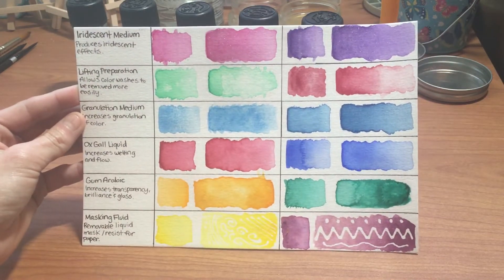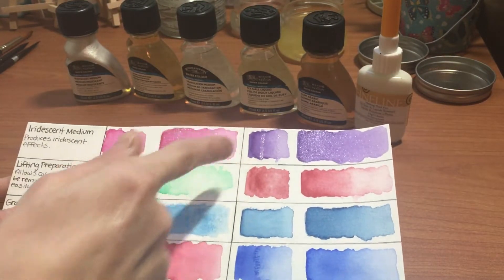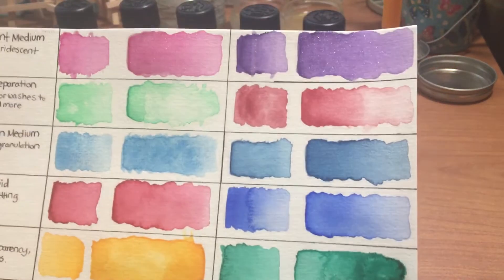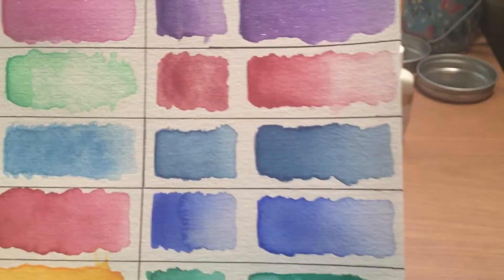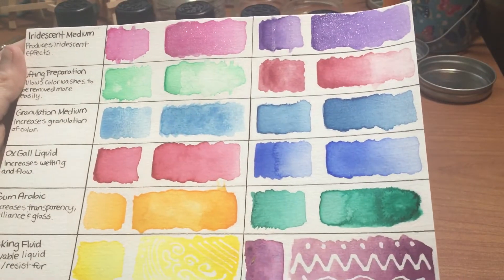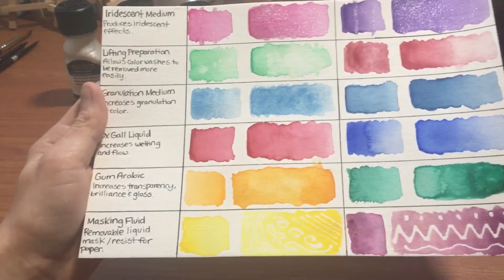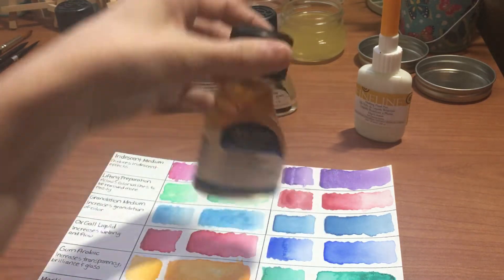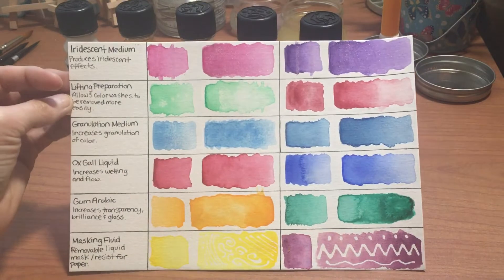Winsor & Newton Watercolor Mediums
What are watercolor mediums? Why would you want to use them in your artwork?